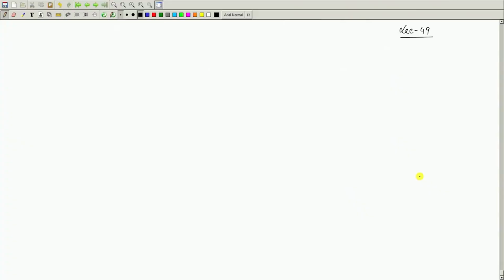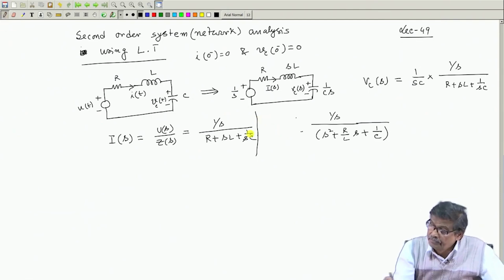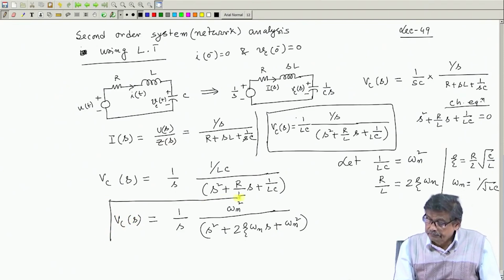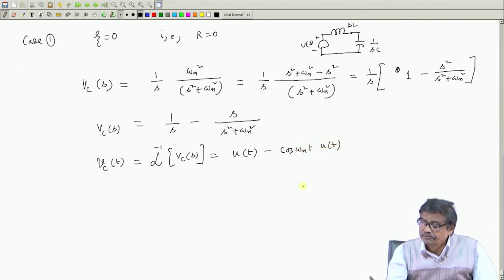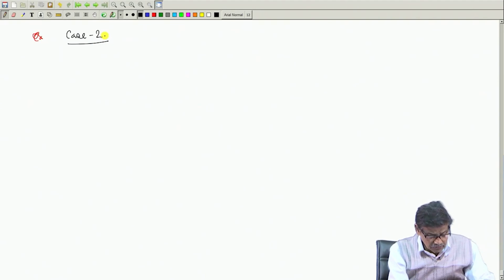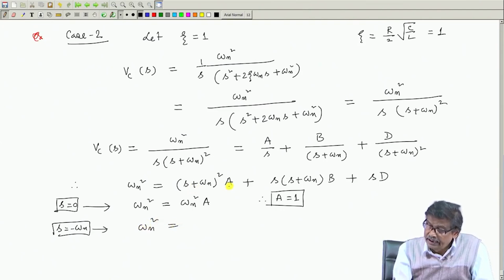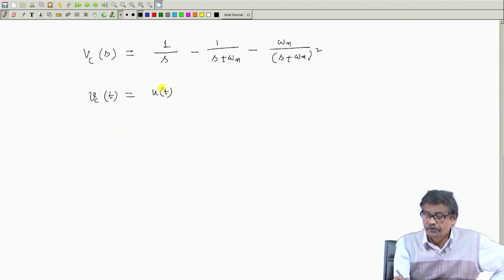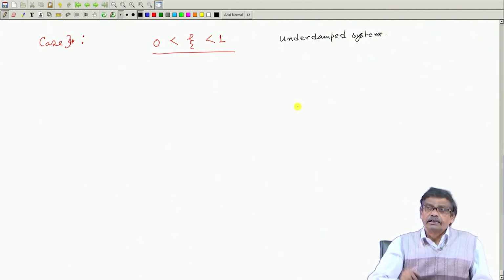General Second Order Circuit Analysis with L.T - I